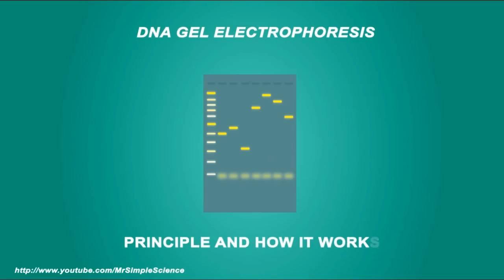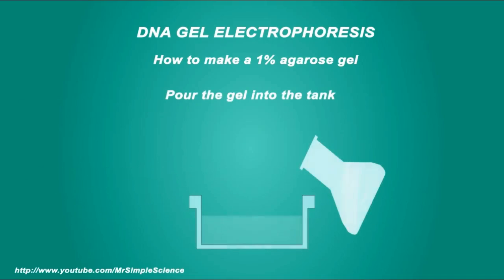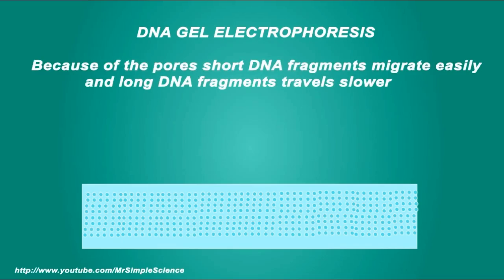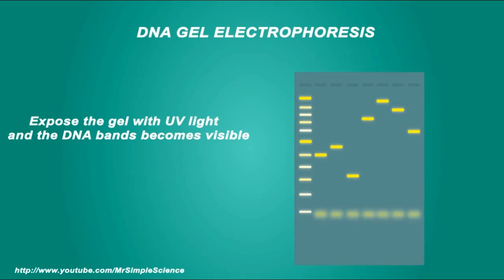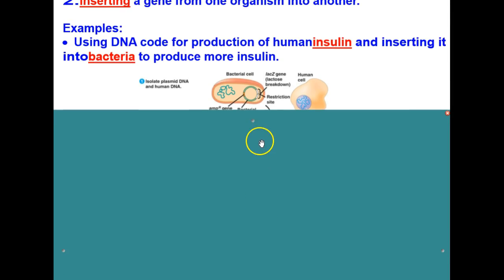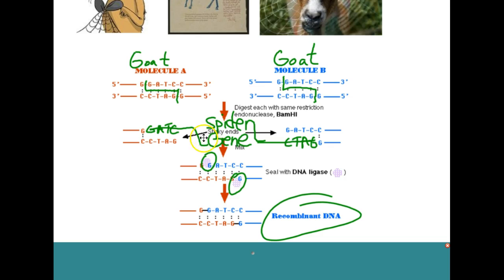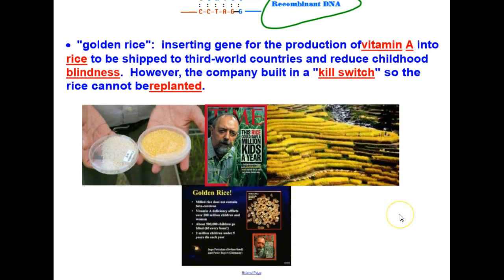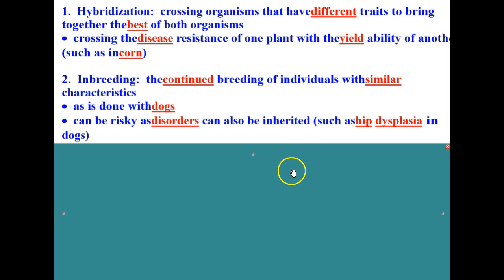Genetic Technology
In this video lesson we discuss the process of gel electrophoresis, genetic engineering, selective breeding, and recombinant DNA.